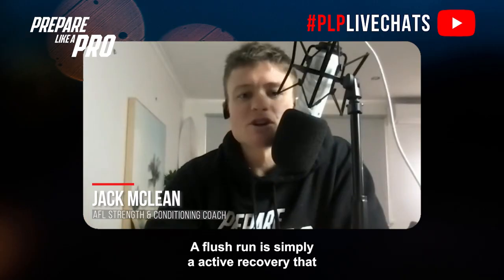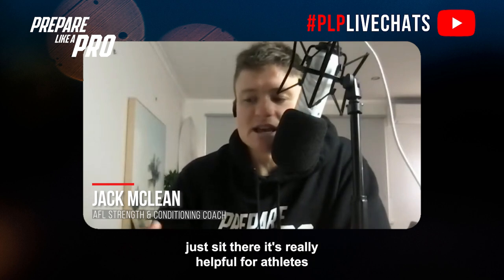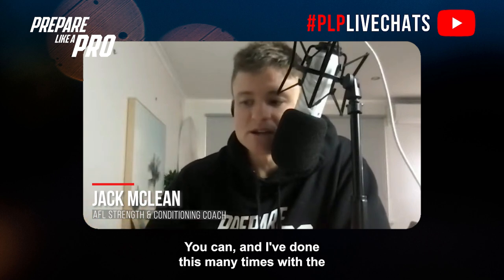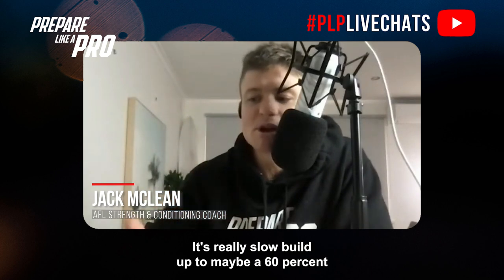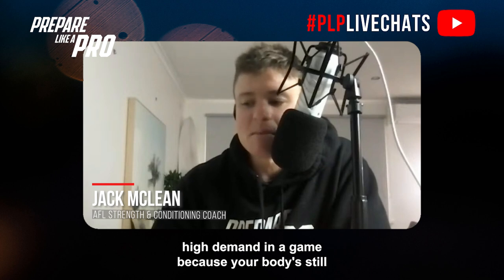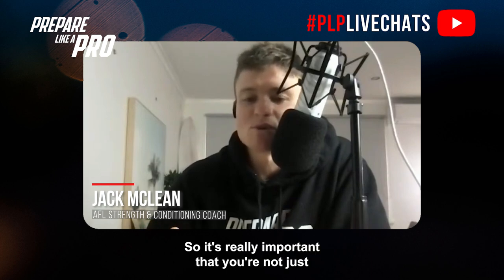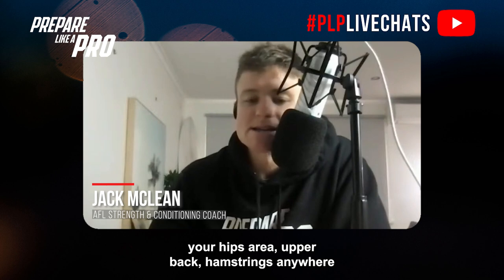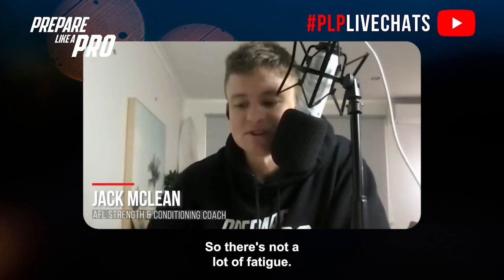bitesize - Understanding the Benefits of a Flush Run for AFL Athletes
In this video, we delve into the concept of a 'flush run' or 'active recovery flush.' This form of active recovery, performed typically two days post-game, helps athletes feel better by promoting blood flow and removing waste products from intense physical activity.

We also discuss best practices for performing a flush run, including maintaining a high cadence with feet close to the ground, incorporating mobility exercises, and keeping intensity low. Additionally, different variations of flush runs and their benefits for recovery and readiness for the next training session are explored.

Highlights from the episode:

00:00 Introduction to Flush Runs
00:23 Benefits of Active Recovery
01:11 How to Perform a Flush Run
02:05 Mobility and Recovery Techniques
03:30 Alternative Flush Run Methods

A flush run, also known as an active recovery, is typically performed two days after an AFL game to promote blood flow, helping remove waste products from the body and aiding recovery.

It involves light aerobic activity, such as running slowly across the field with a focus on keeping feet close to the ground and maintaining a high cadence.

The goal is not conditioning but to increase body temperature, enhance blood circulation, and improve both physical and mental recovery, leaving athletes feeling better.

Incorporating mobility exercises, such as squats or upper back rotations, during the flush run can help restore muscle range of motion and prevent tightness.

Flush runs are generally performed over short distances to avoid fatigue, with variations like 80-meter efforts or different rest intervals, depending on the athlete's fitness level.

Your feedback helps us reach more listeners and continue to provide valuable content.